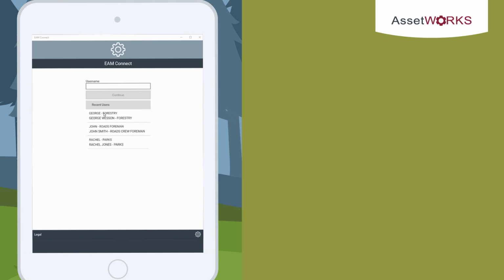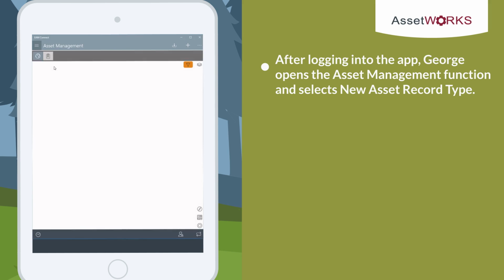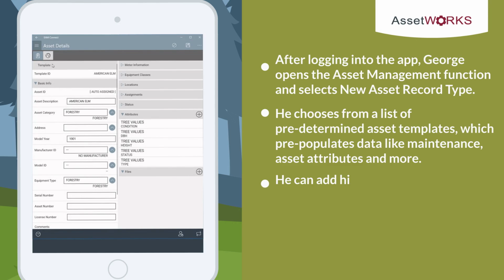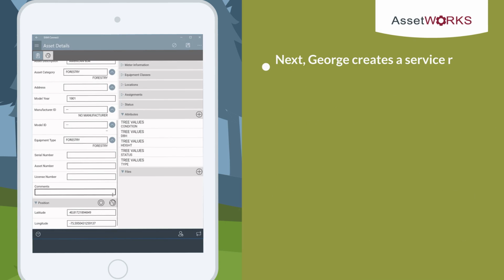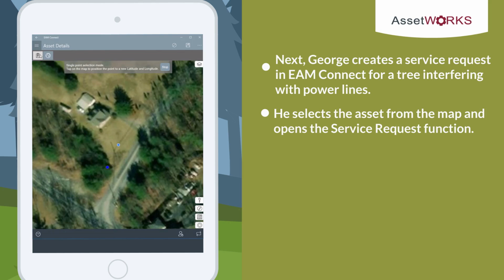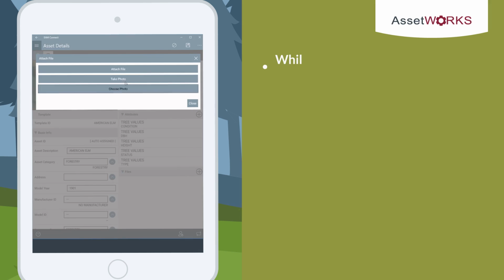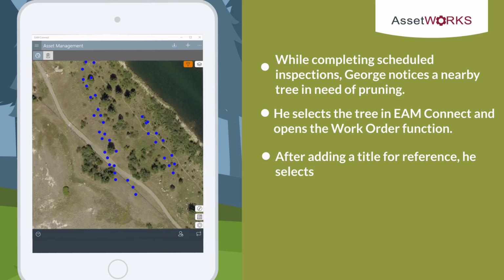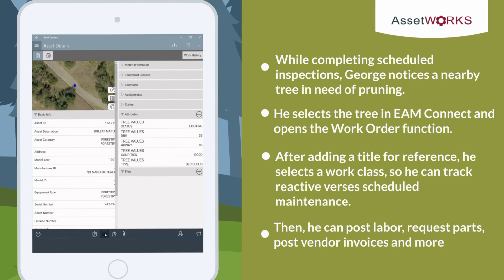AssetWorks EAM Connect Mobile App | Arborist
Meet George the arborist. George uses AssetWorks EAM Connect mobile app to conduct asset inspections and maintenance in the field.

To schedule a custom demo of AssetWorks EAM Connect,